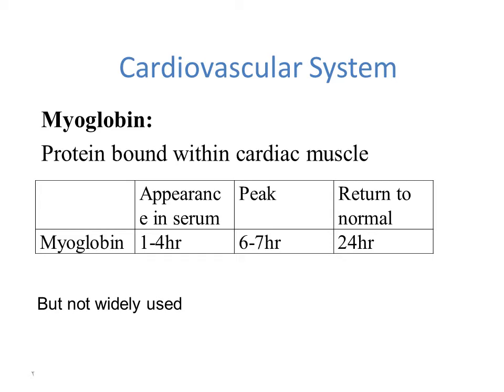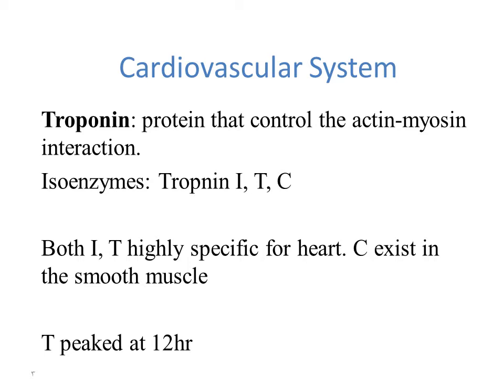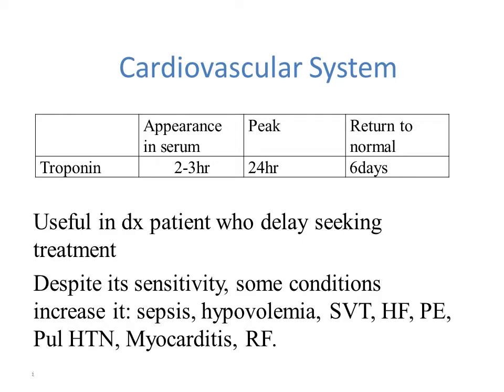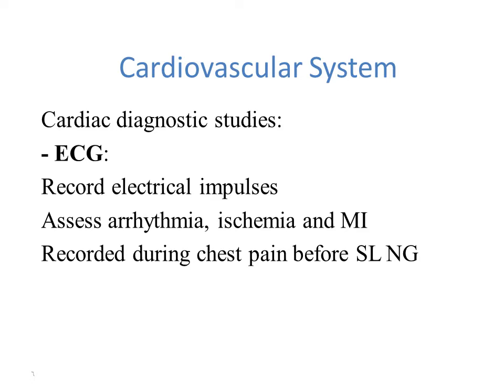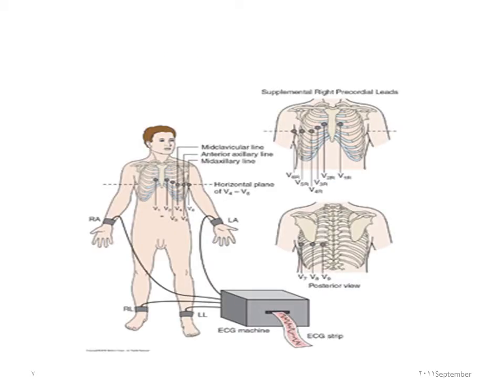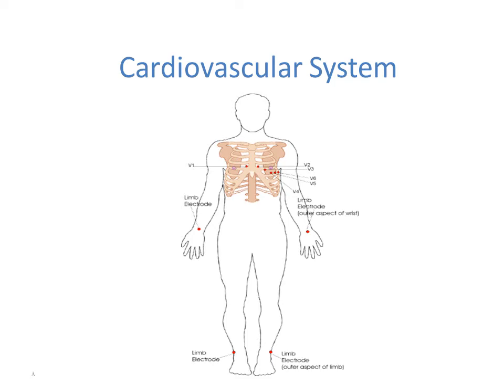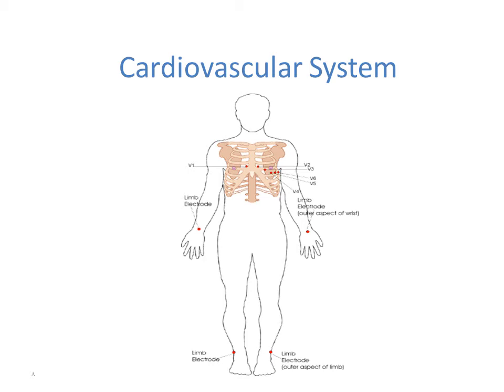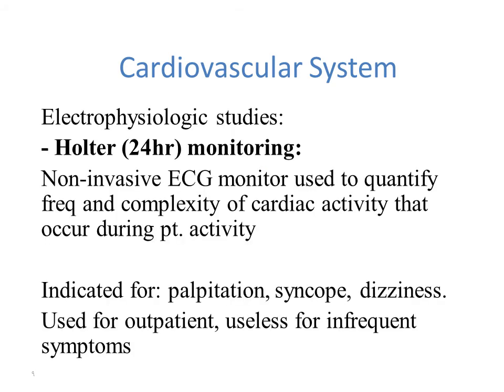CVD Assess part 4